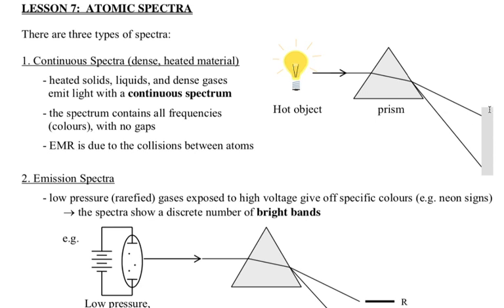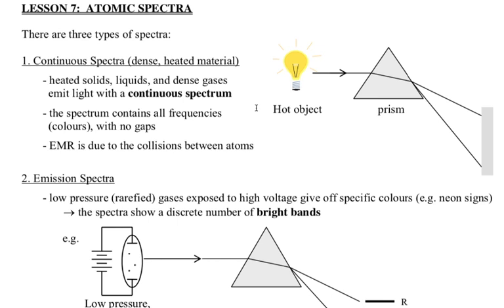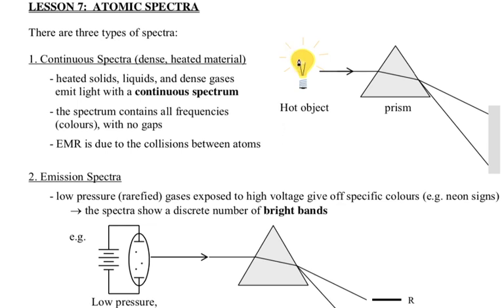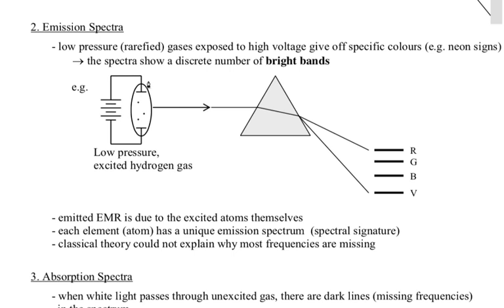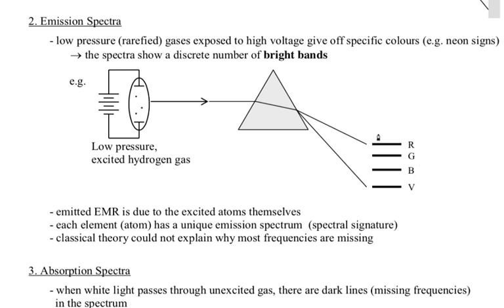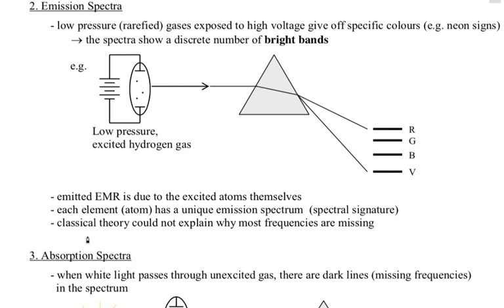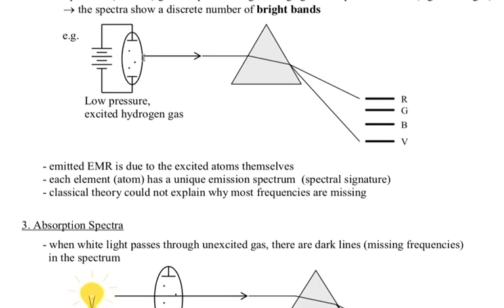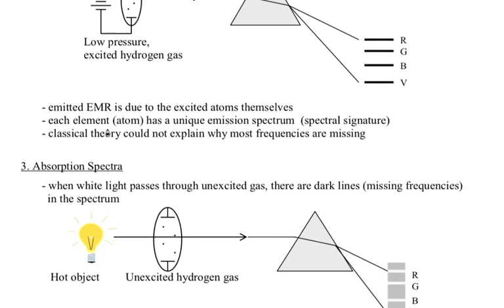Physics 30 U5L7 Atomic Spectra